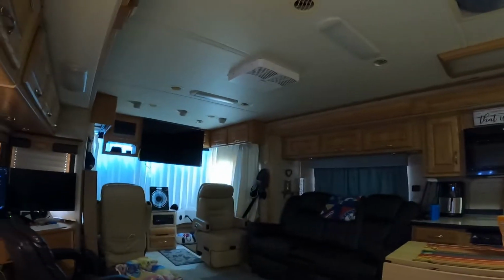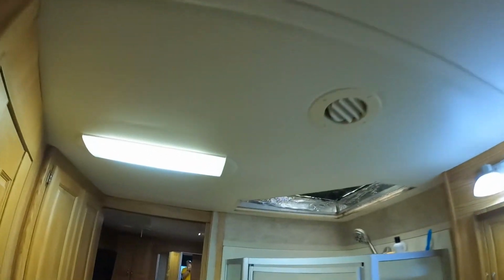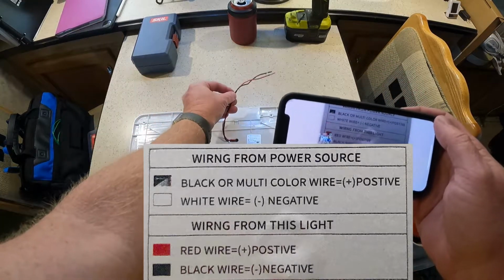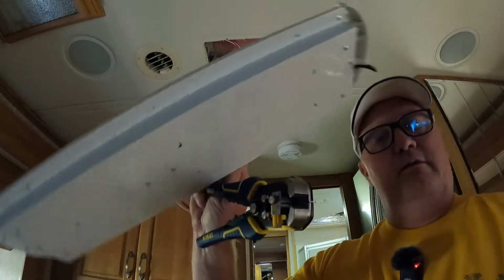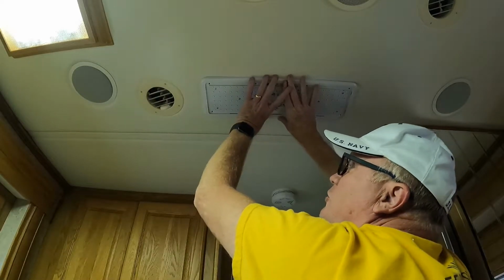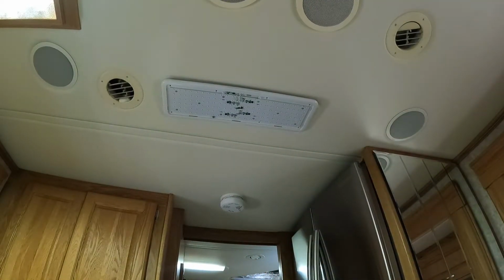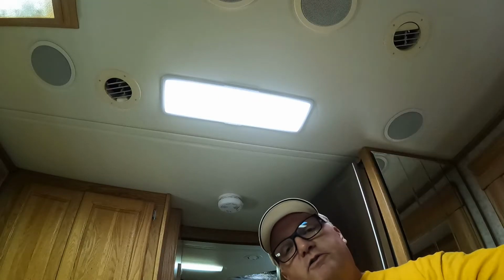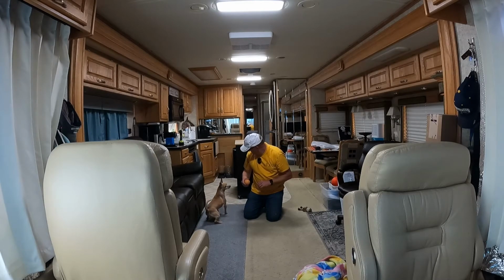RV LED Light Replacement - How To change out florescent lights for LED lights.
RV LED Interior Light Replacement  Fixtures

🎬 IN THIS EPISODE – David provides another detailed step-by-step DIY RV Tech Tip on how to replace interior florescent RV lights with RV LED Interior lights. It is a quick job, but David takes his time to show you exactly how he does it.  Don't forget to look for bloopers at the end.

👉 Get your free First-Time RV Buyers Cheat Sheet and discover the 5 biggest mistakes that lead to regretful RV purchases. It's a 5-day email course designed to save you time and money. Click the link below to grab yours now!

🔗 LINKS
Leisure Coach Works LED Lights (these are the lights we put in 20" x 6.5")
- You can get slightly larger lights (21" x 8")
Irwin Wire Stripper (to make wire stripping fun and fast)
Yetti Can Cooler (to keep your Dr. Pepper cool)
SKIL Battery Screwdriver (one of my favorite tools)
Ryobi Tools (more of my favorite tools)

Here is what we use to make our episodes
GoPro Hero 9 (the camera)
GoPro Media Mod (adds some pizazz to the camera)
GoPro Selfie-stick/Tripod Combo (to hold the camera and the pizazz)
GoPro Dual Battery Charger (to make battery charging 2x faster)
DJI Mic (new mics for better sound when away from the camera)

RV Vlog